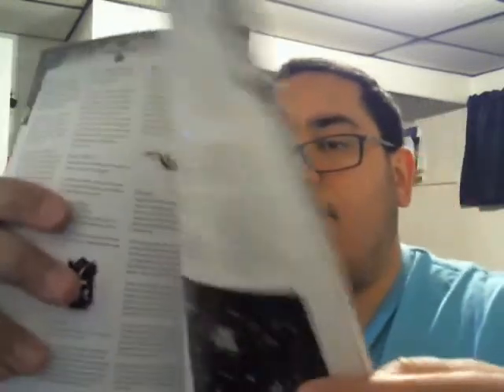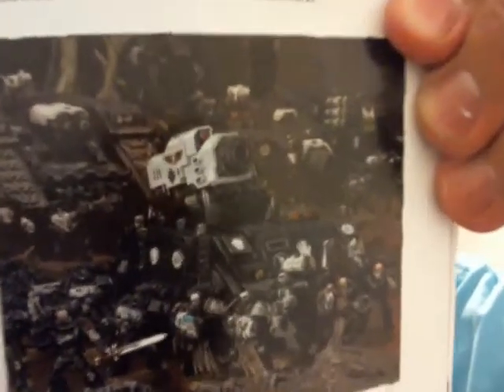Blood Angels Codex Review Heavy Support